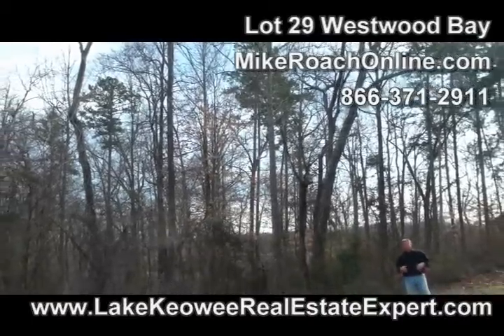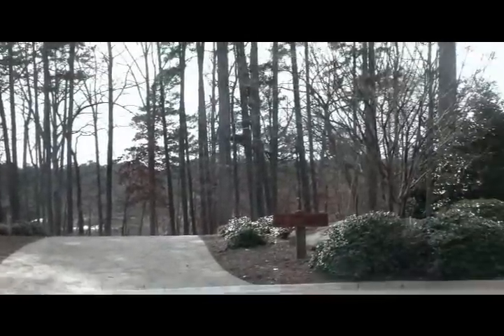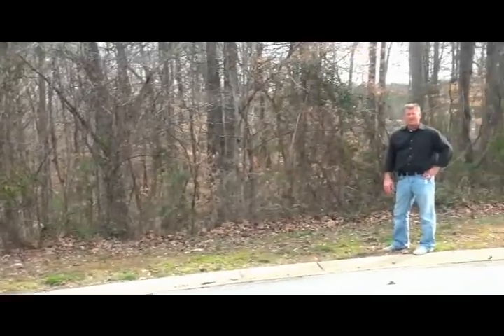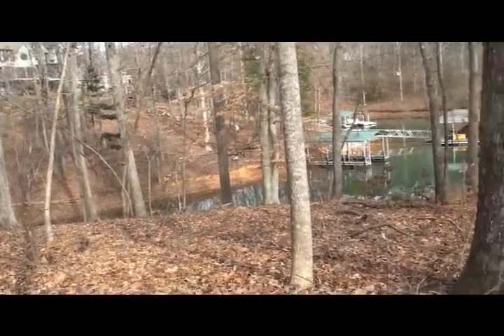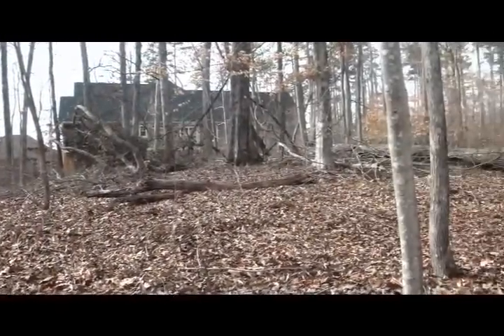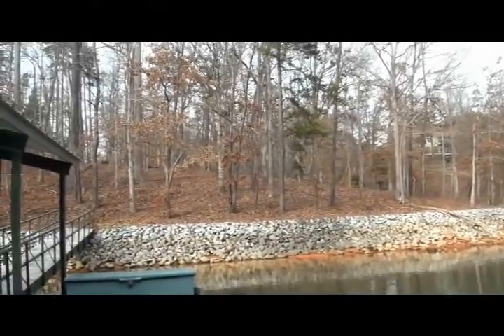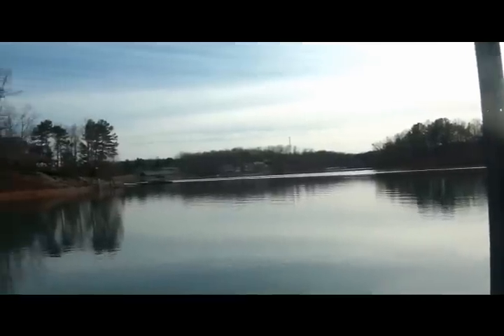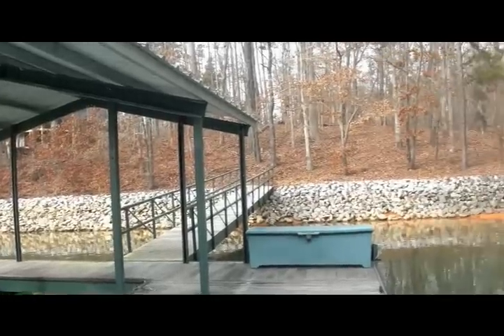Westwood Bay Lot 29 Waterfront Point Lot Lake Keowee Mike Matt Roach Top Guns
Beautiful lot #29 in the Crescent Community of Westwood Bay. Flat point with gentle slope down to the water with over 300 feet of waterfrontage. At the end of a cul-de-sac with impressive homes all around. Rip-rapped shoreline and Full Sized Dock already in place. Take a moment to experience a virtual walk around of this impressive Lake Keowee waterfront property. For more information on this or any other Lake Keowee lot or home call Mike or Matt at or email !